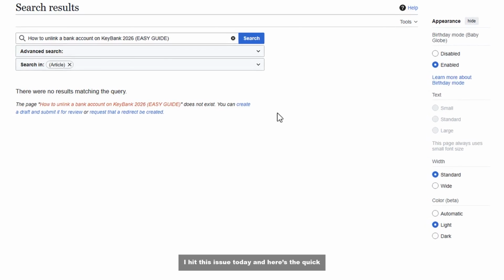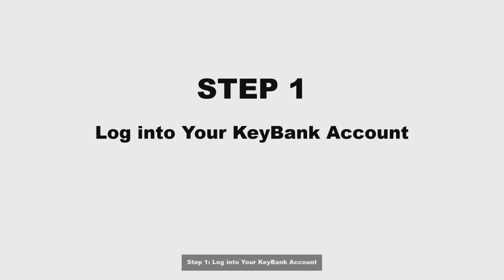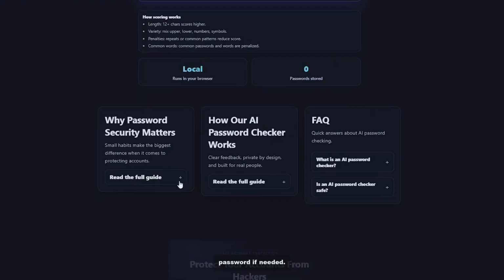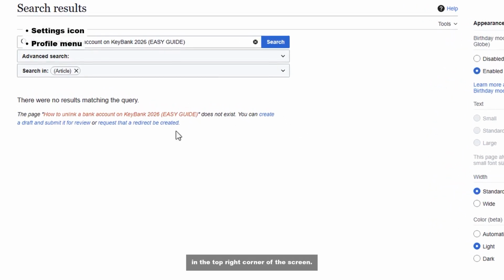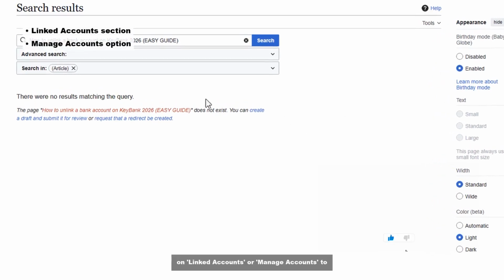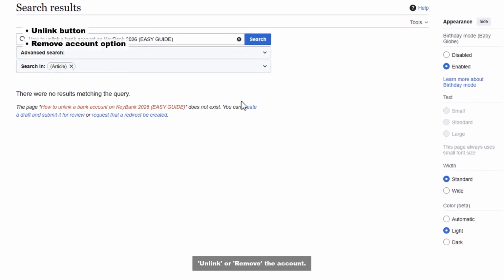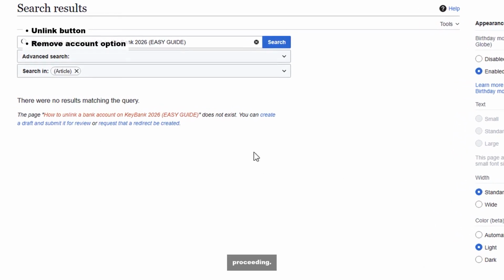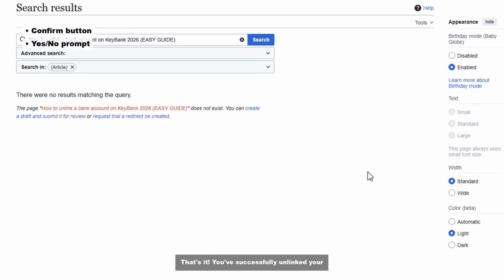How To Unlink A Bank Account On KeyBank 2026 (EASY GUIDE)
In this video, we will show you how to unlink a bank account on KeyBank in 2026 with this easy guide. If you're looking for a step-by-step process to manage your KeyBank accounts, you've come to the right place.